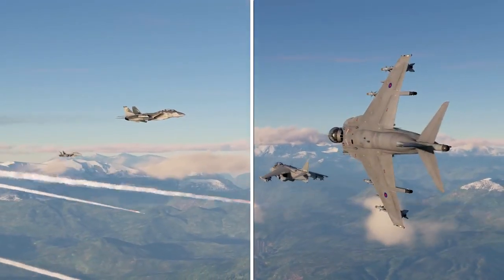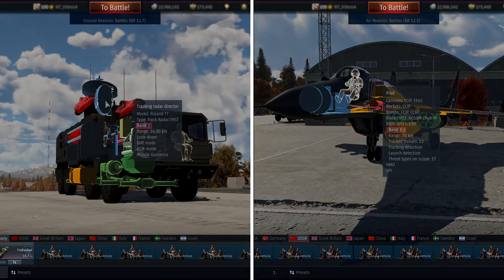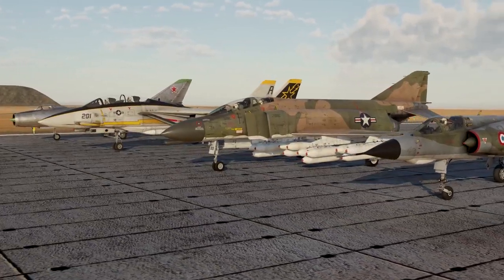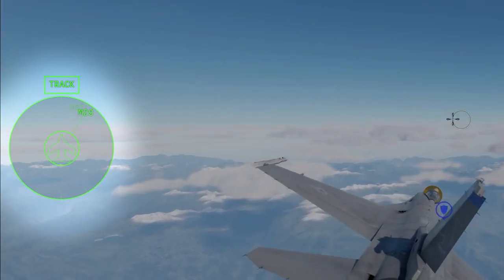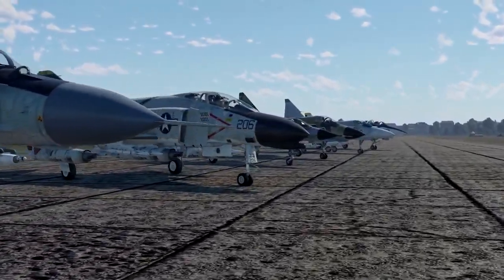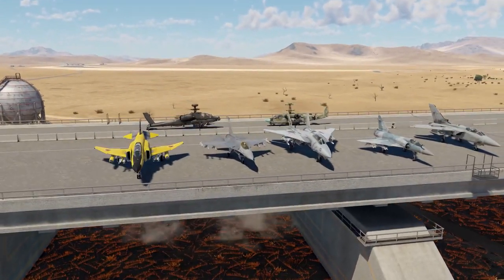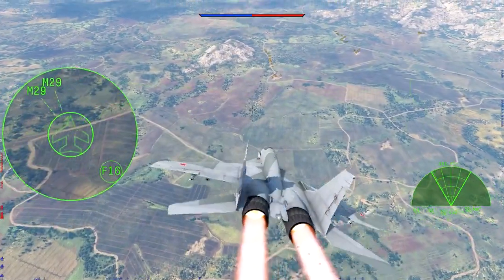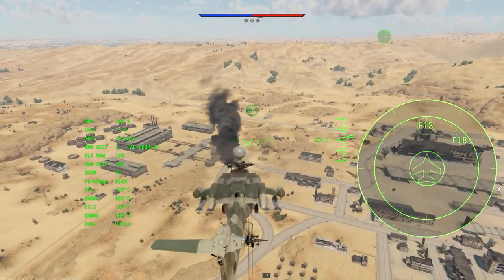War Thunder RWRs | The Ultimate Guide on New Updates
"War Thunder" New Updates :
Some major reworks has been introduced into aircraft radar warning systems.
Here it shows, everything you need to know about RWR.